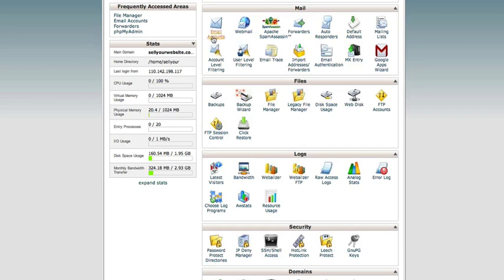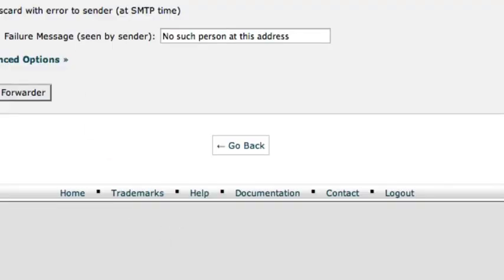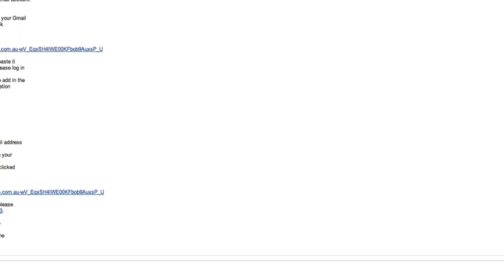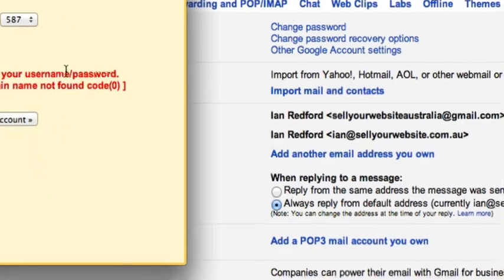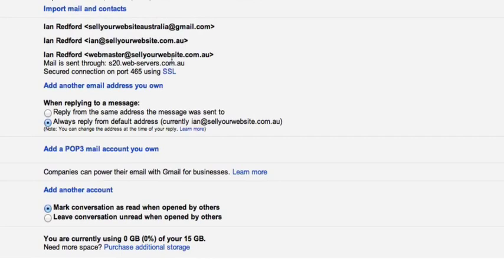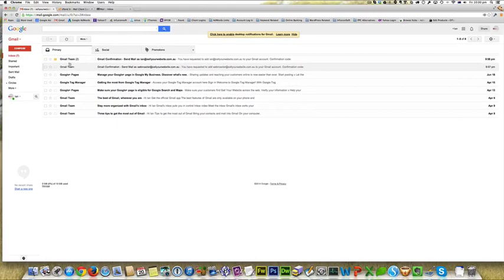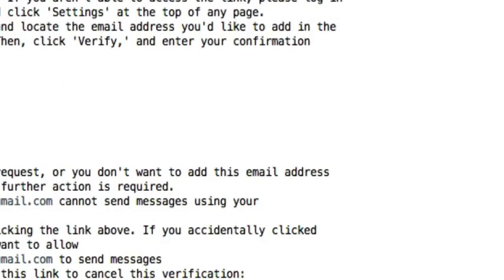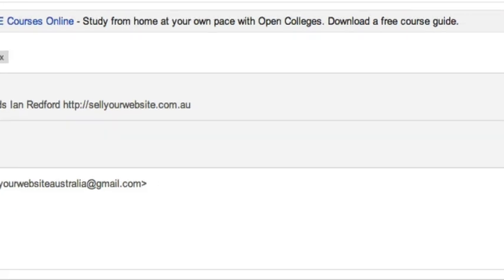Set up gmail to send email as your business email address